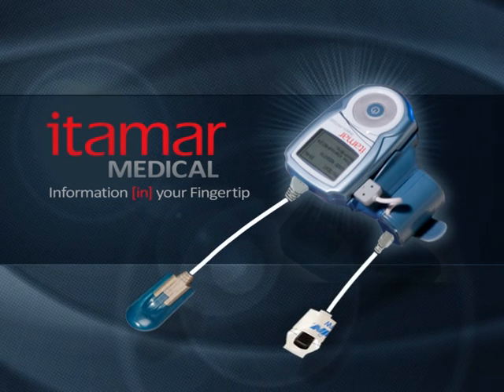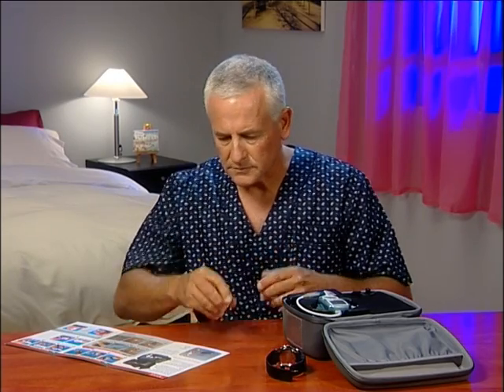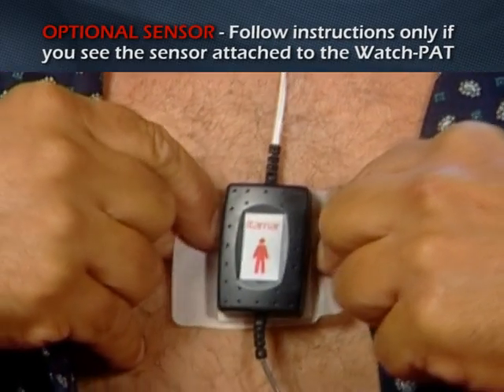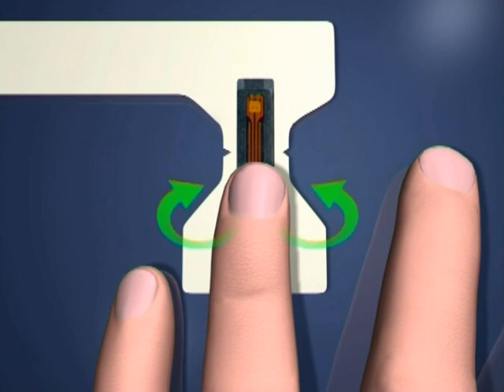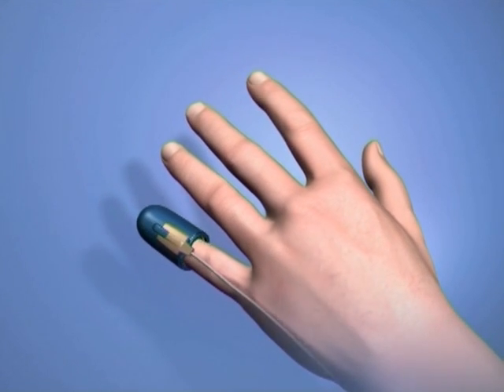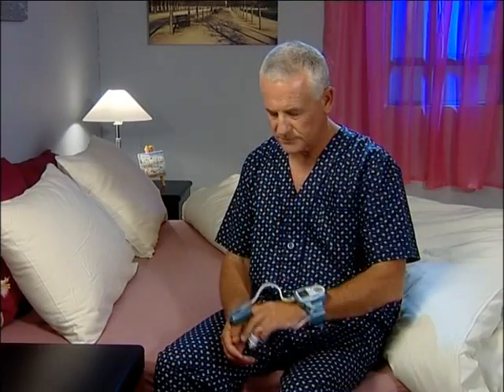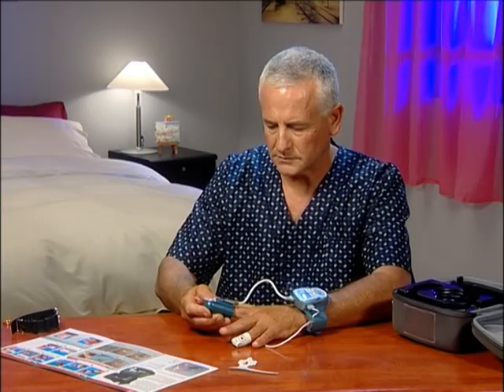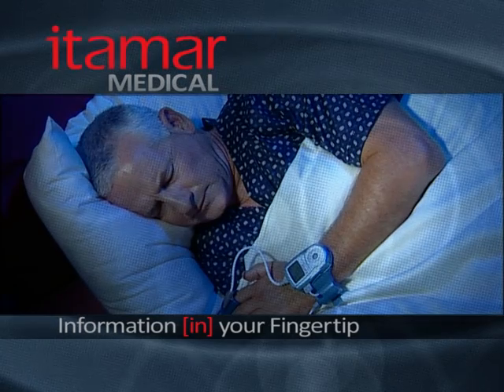Itamar Watch-PAT200 Step-by-step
Patient Instruction Video for the Watch-PAT device